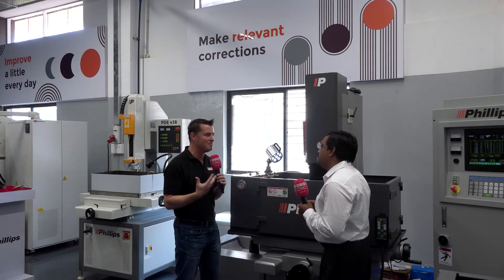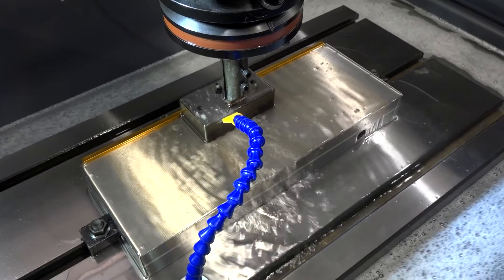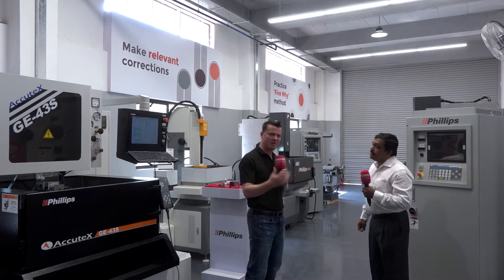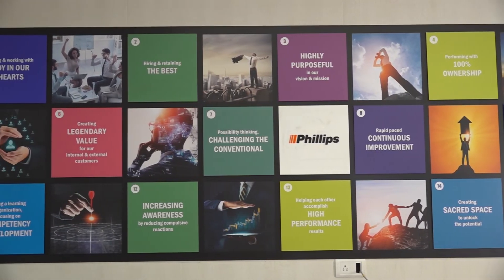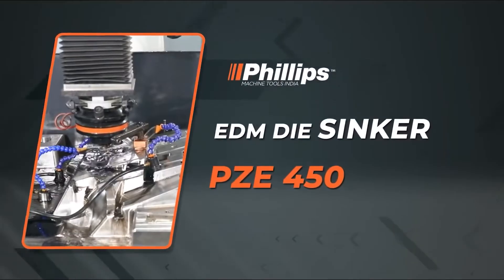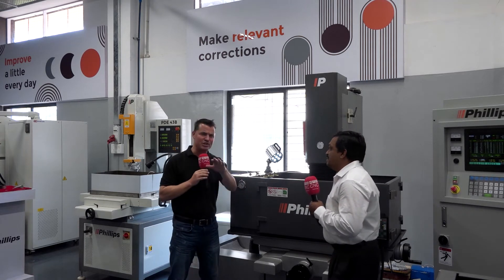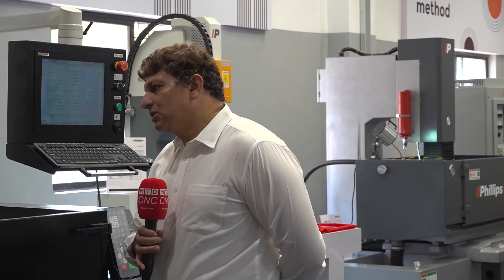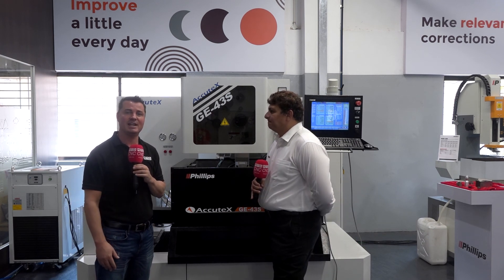Tony Gunn Reviews Accutex & Phillips EDM Machines | Phillips India | Wire Cut, ZNC EDM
​@phillipsmachinetools Subramanya Rao (Technical Lead) & Chandrashekar Kajale (Product Manager) speaks with Tony Gun @MTDCNC on his visit to the Phillips' Pune-1 plant about the impact and technical features of Phillips EDM machine - ZNC Series EDM, Wire cut ACCUTEX EDM.

Phillips EDM machines are the best-sellers in their category across India. With a smaller footprint, better surface finish, high accuracy, and efficiency, they are the best in their class.

Phillips India is privileged to be the distribution partner of Accutex in India. With over 26 years of dedication to innovation as well as research and development, the Accutex team has been developing and mastering cutting-edge techniques in the wire cutting field, thus establishing the company’s core competition power in the stage of international business.

Phillips has catered to small to large companies to fulfill their manufacturing needs. Phillips, Wire cut EDM machines will have an impact on and help bolster the aerospace, medical, sheet metal, die & mold, and other industries. After two years of operation, even in covid-19 phase, 100 machines have been sold and the business continues to expand. Phillips also caters to Bangladesh, the Middle East, and Sri Lanka in addition to India

Benefits: Precision, Unmanned operations, Reduced waste, No Secondary operations, Carbon flush out.

Technical aspects: The job can be done unmanned; once the operation is started, you will not need to monitor or adjust until the process is completed. Furthermore, waste is reduced to zero, with no metal chips remaining after it is burned to carbon ashes, and the machines are cleansed and cooled with carbon flush out, enhancing the machine's precision and the quality of the desired parts. Phillips EDM machines require no secondary operations, minimizing manufacturing manpower, waste, and costs. Additionally, the wire cut machines are superior to other machines where certain angles are expected to reach and can be dependable for precision, accuracy, and performance.

Tony Gunn, Global General Manager @MTDCNC visited the Phillips Machine Tools Pune-1 plant to cover the company's advances and contributions to Industry 4.0. Tony Gunn has been an Engineer, Author, and Speaker in the manufacturing industry for more than 20 years. Tony Gunn, Ashutosh Arora & Mohit Juneja from MTD_CNC covered the Machines aspects.
@MTDCNC  visited the @phillipsmachinetools Plant in Pune to review Phillips services and a wide range of manufacturing solutions, which are among the most trusted for manufacturing products in India by both - small and large businesses.

We're only a MAIL away!

FOLLOW US for latest manufacturing updates